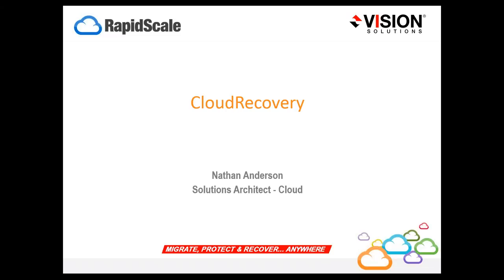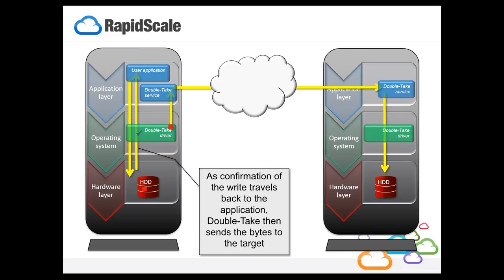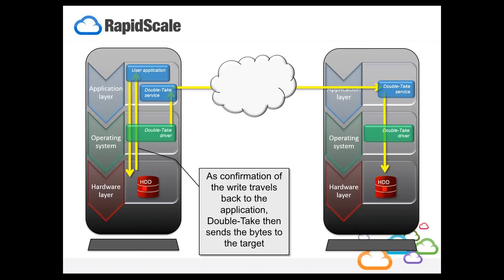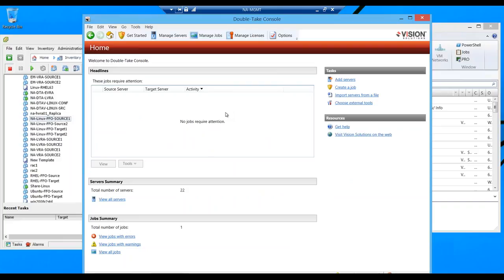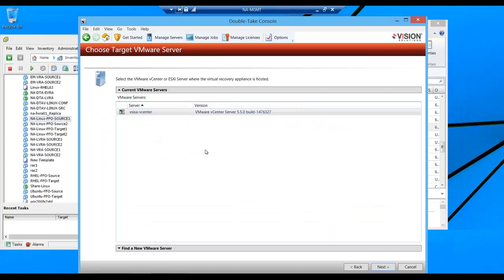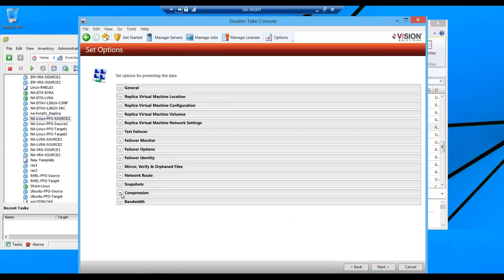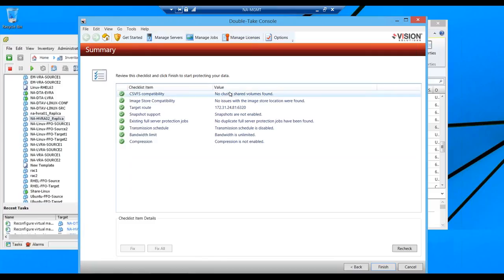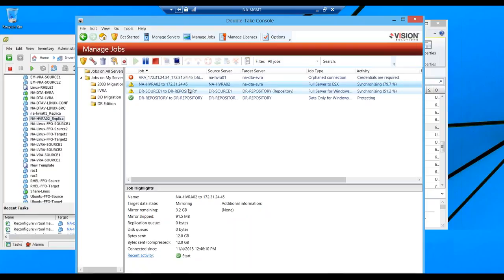November 2015 Webinar Disaster Recovery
Protects data, or the entire server (data & system state)

X2X solutions for maximum flexibility

Real-time protection & target failover/failback capability

RTO & RPO in Minutes / Seconds